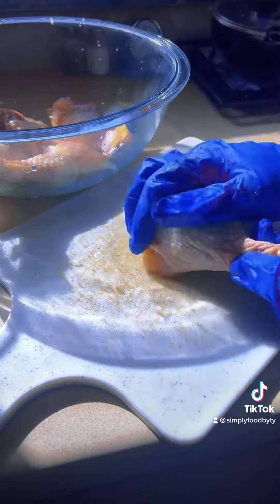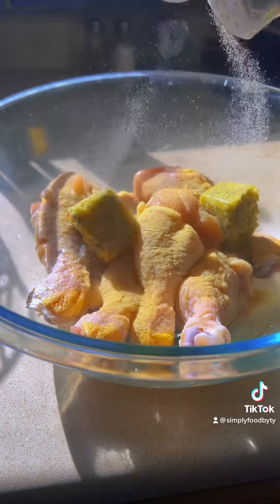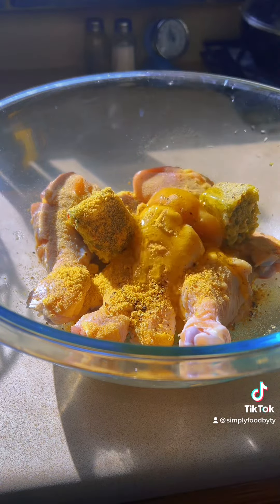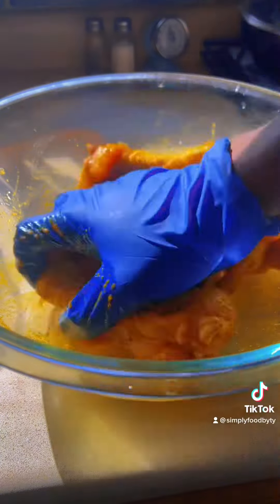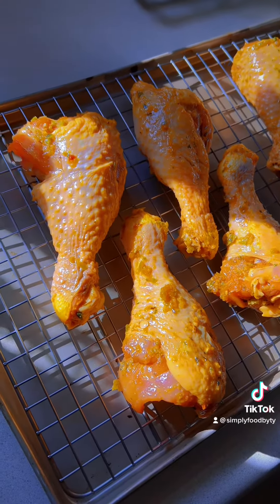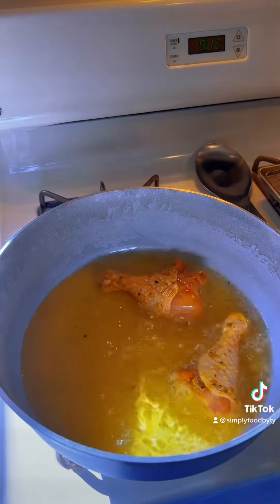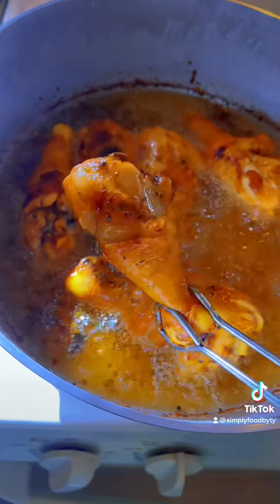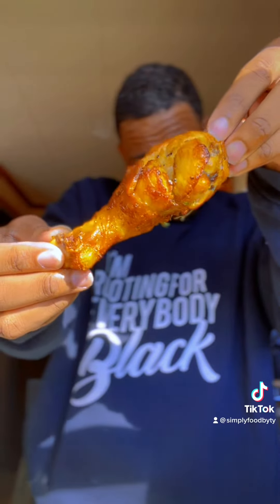Puerto Rican Style Fried Chicken!